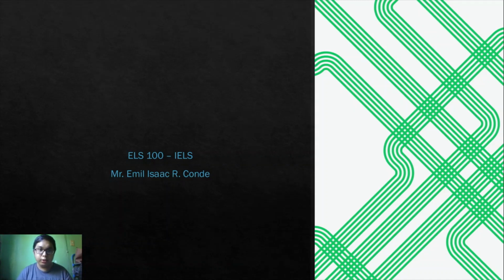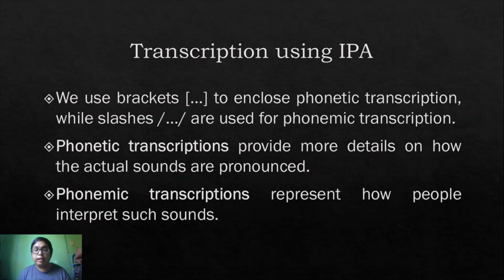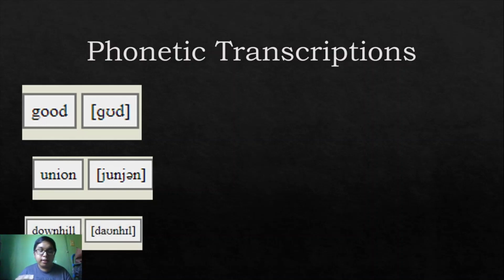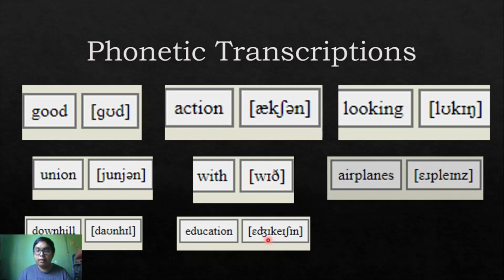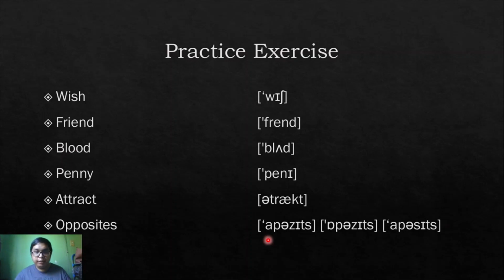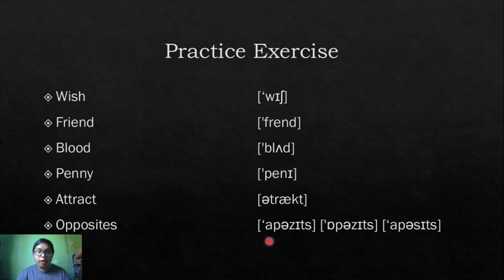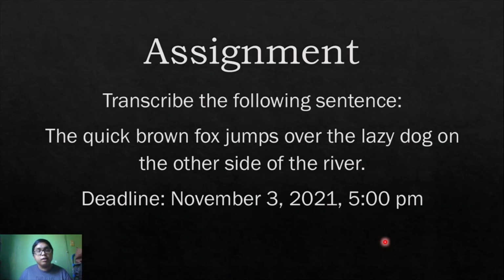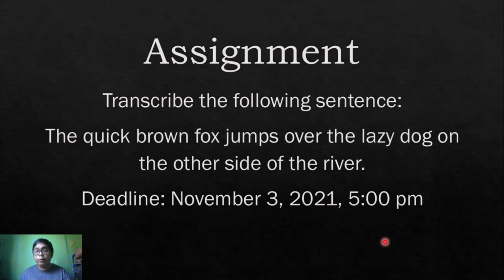International Phonetic Alphabet (IPA) + Practice Exercises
This is a supplementary video lesson for my students of ELS 100 - Introduction to the English Language Systems.

The video basically talks about what International Phonetic Alphabet is, and how transcription can be made using the symbols and other possible techniques.